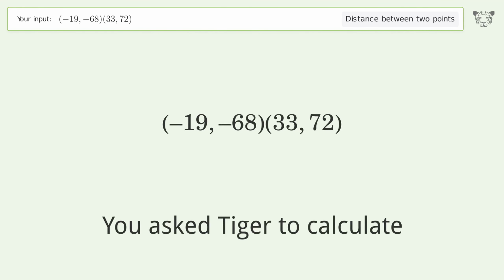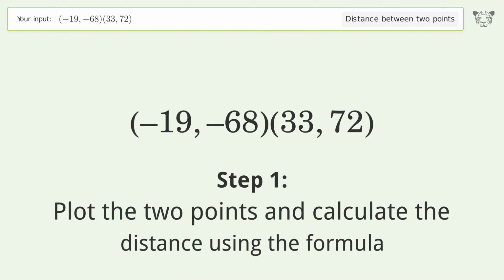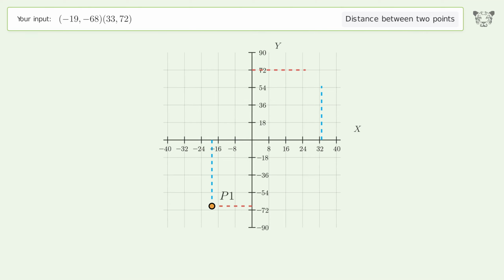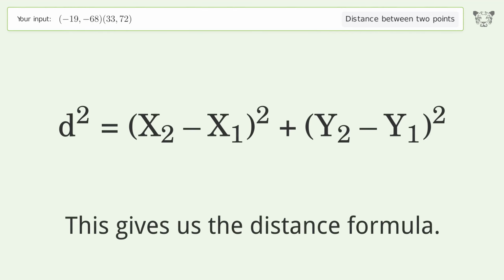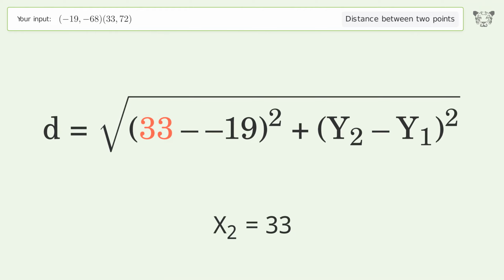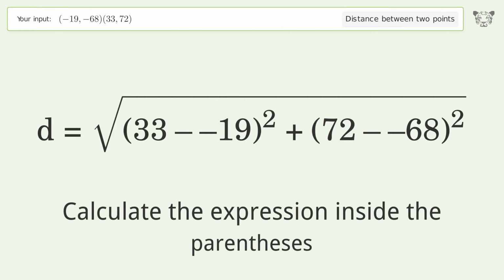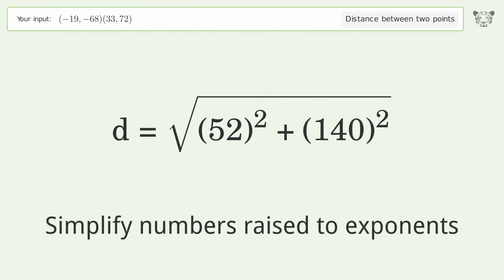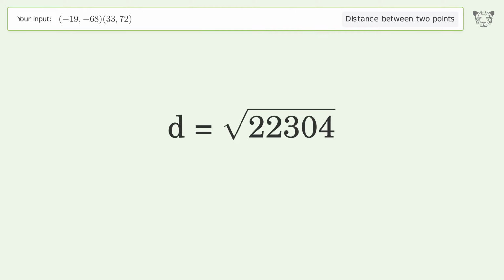Find the distance between two points p1 (-19,-68) and p2 (33,72): Step-by-Step Video Solution